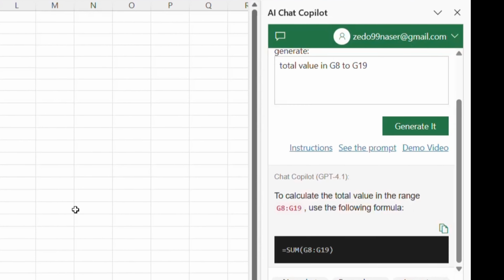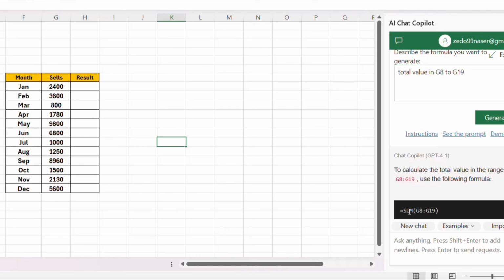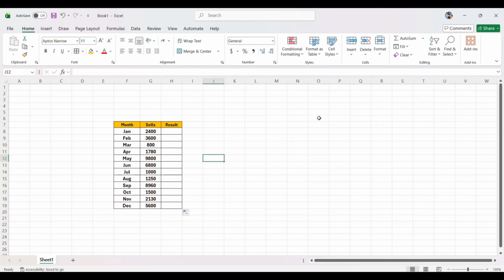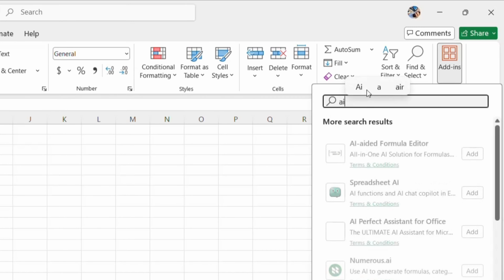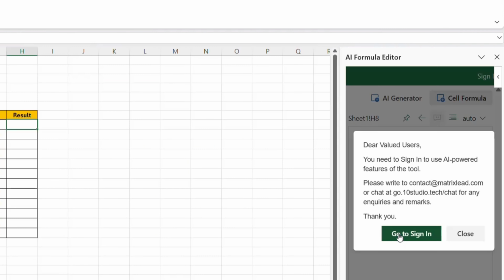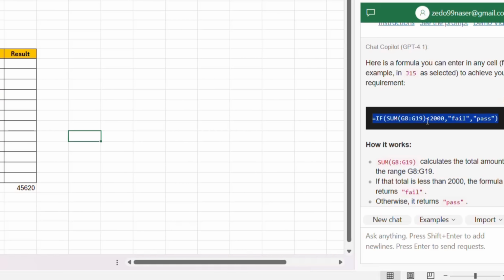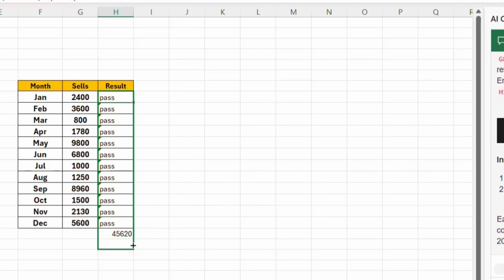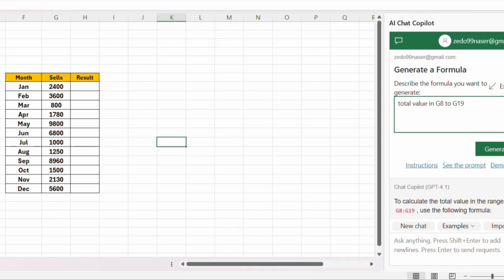Let AI Do Your Excel Work: Formula Generator Tutorial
Stop memorizing complicated Excel formulas!

 you'll learn how to use an AI Excel Copilot to generate any Excel formula in seconds. Just describe what you need in plain English, and AI will instantly create the correct formula for you.
Whether you need IF, VLOOKUP, XLOOKUP, SUMIFS, INDEX, MATCH, COUNTIF, or any other Excel function, this tool saves time and makes Excel much easier.

00:00 Introduction
00:30 Add Ai tool
00:50 How to use it
01:30 Final notes